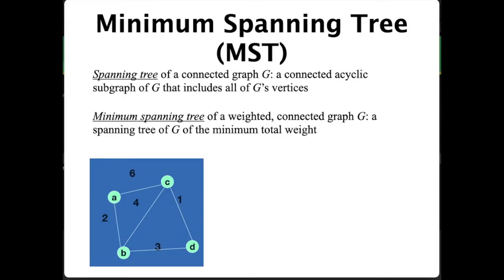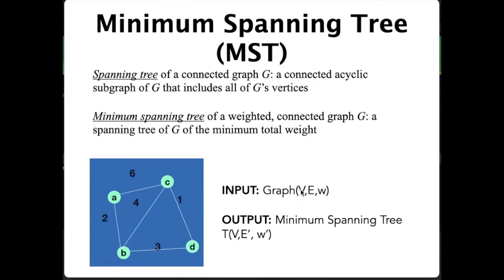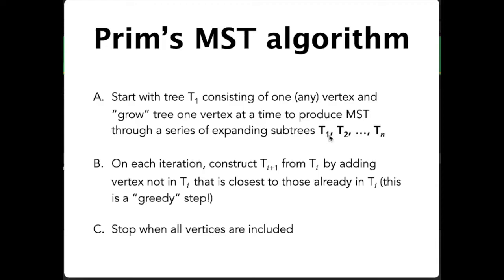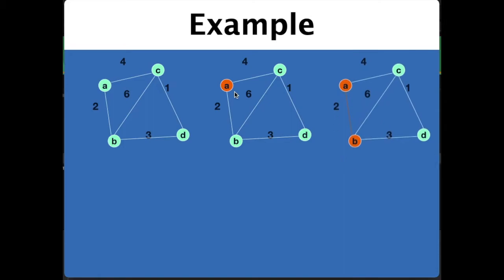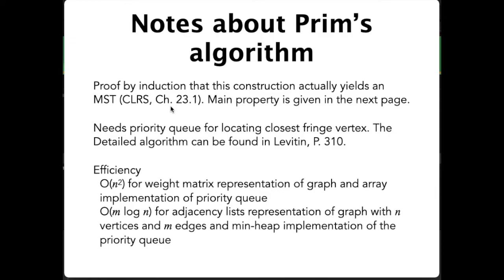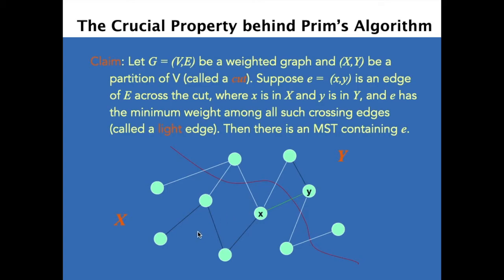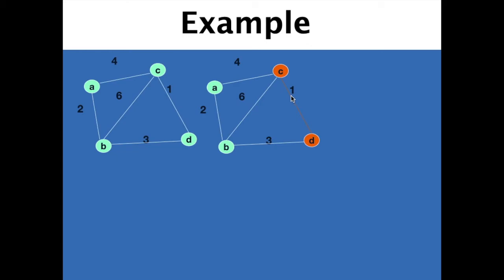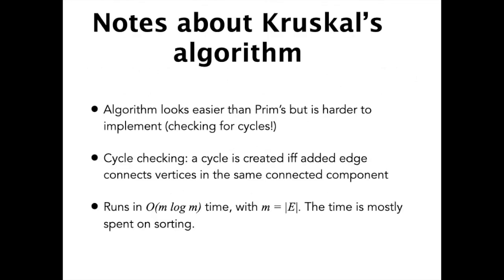Minimum Spanning Tree